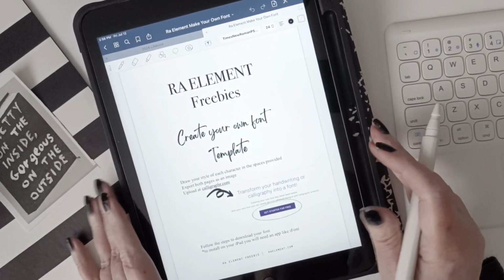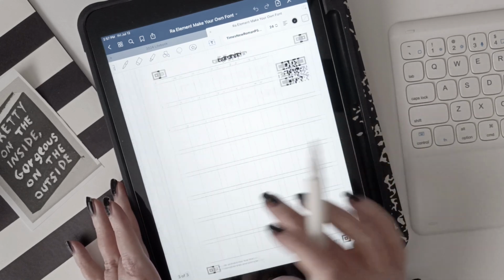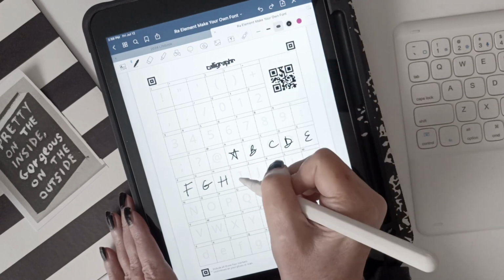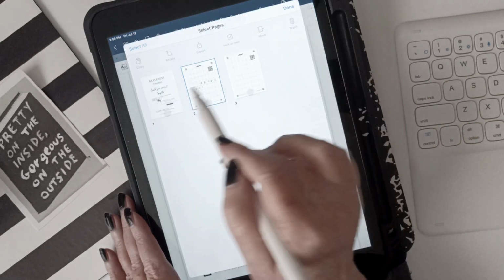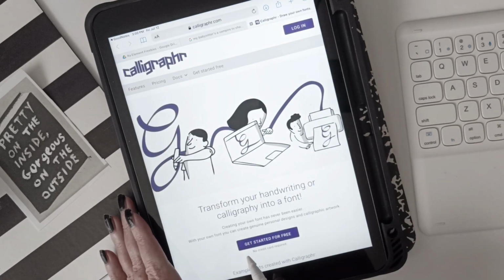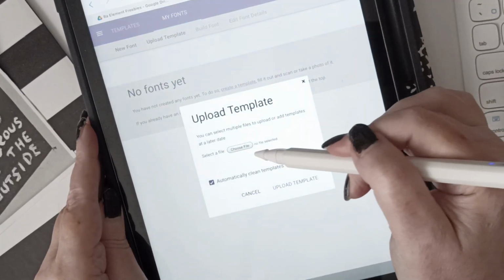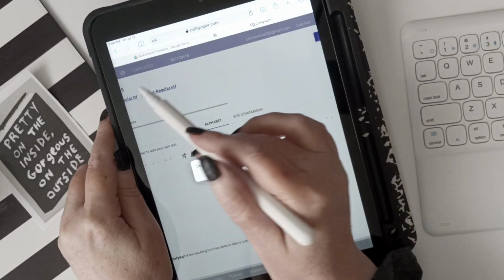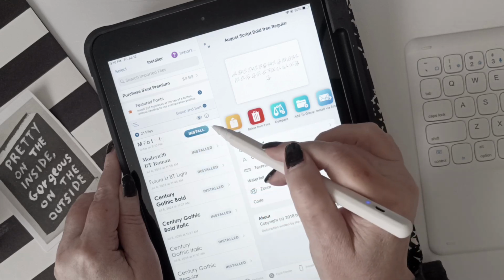✰ how to make your own digital font EASY & FREE on ipad or any device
Hi loves! I received several requests to show how I made my own font so I'm taking you step by step! For those of you using Goodnotes and ipad I've created a Goodnotes file with the template to make it easier for you to do. For PC users you can go directly to calligraphr.com, download their template and follow the same steps. ♥♥
🖤 Rae | Ra Element

Ra Element FREEBIES MENTIONED IN THIS VIDEO:
✰ Fonts Folder that includes a Goodnotes instruction sheet and template to create your own font

S O C I A L S / S H O P / L I N K S / F R E E B I E S:

| My iPad |
- iPad 2021 Apple 10.2-inch
- Stylus Grip
- Stylus Nibs
- iPad Case
- Fave App: Goodnotes 5